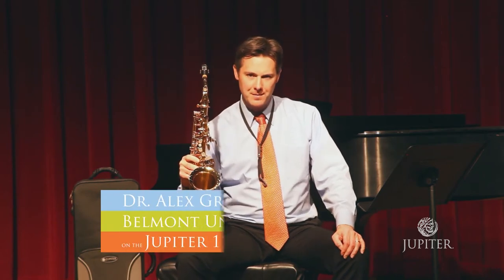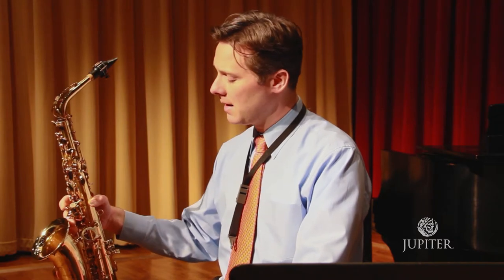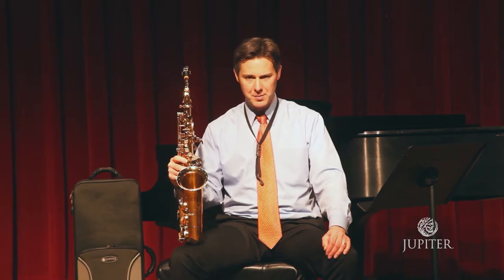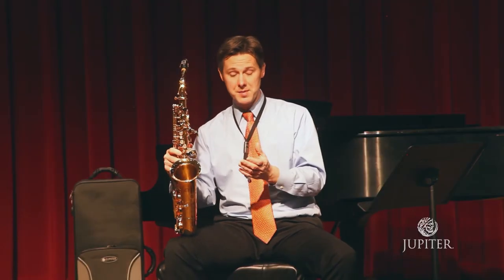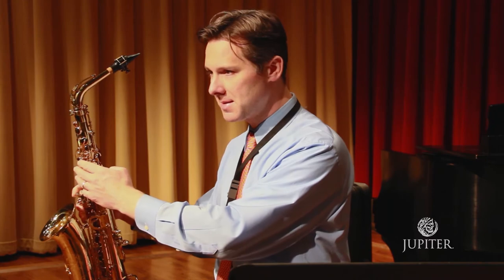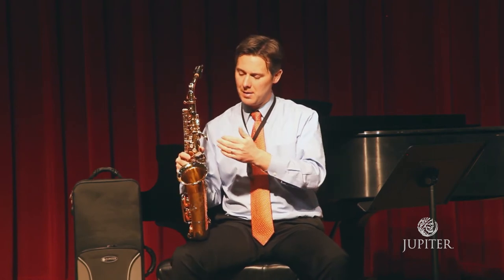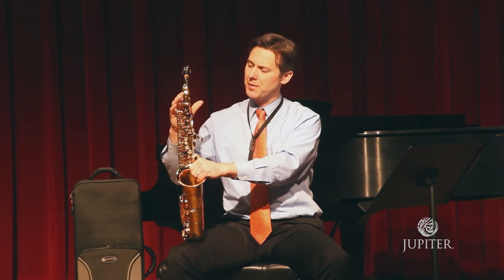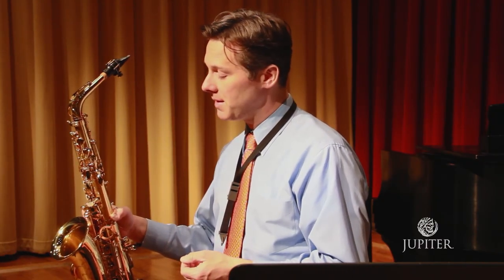Dr. Alex Graham 1100 Series Saxophone Review